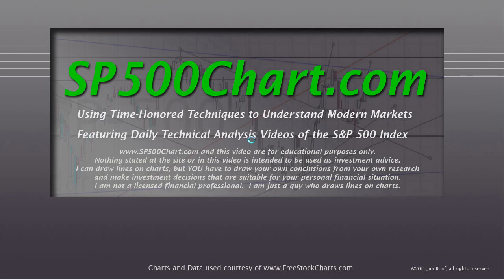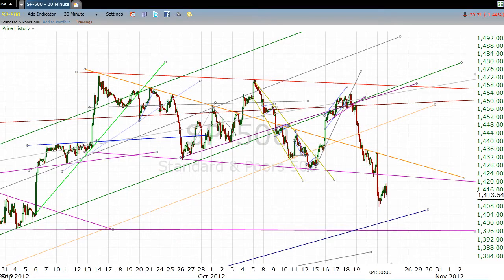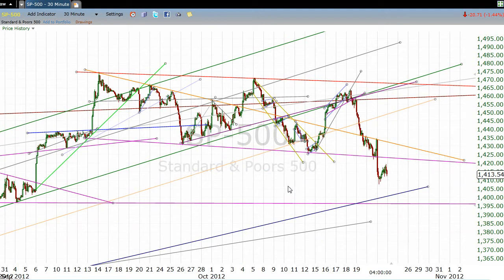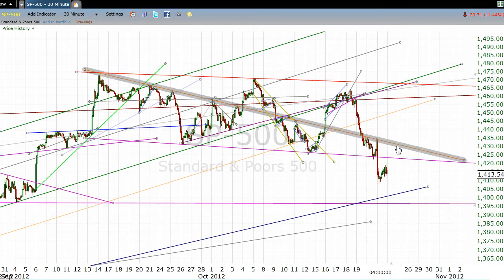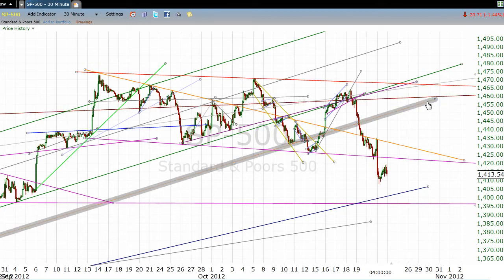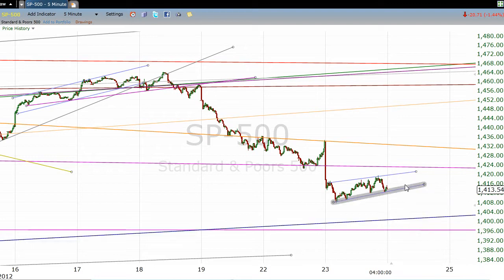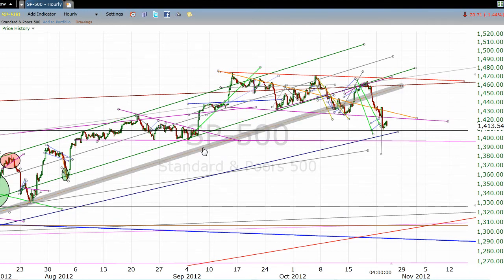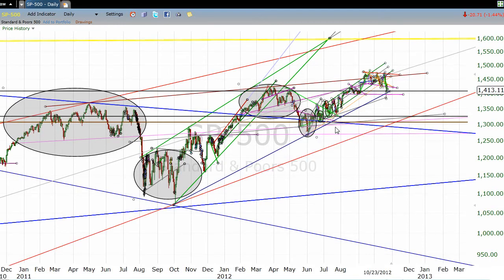S&P 500 Technical Chart Analysis for 10/23/2012